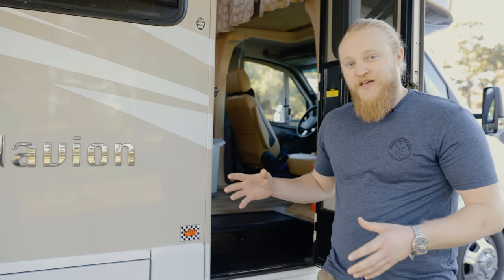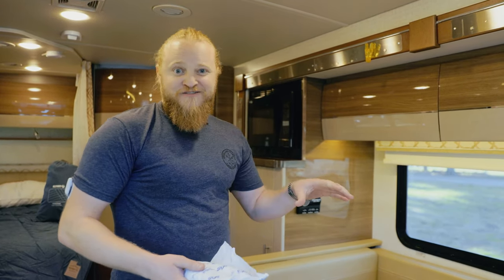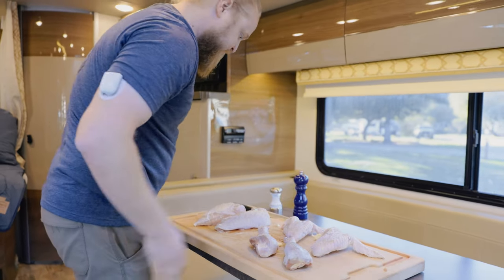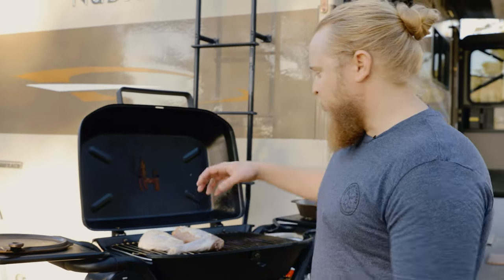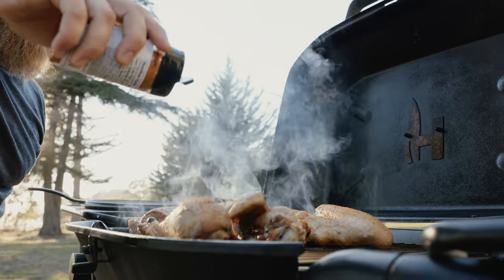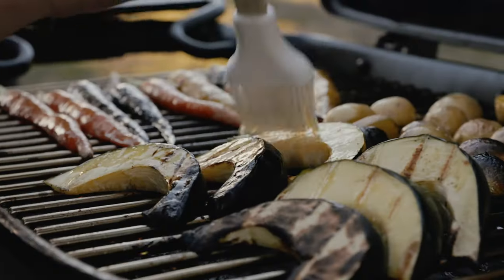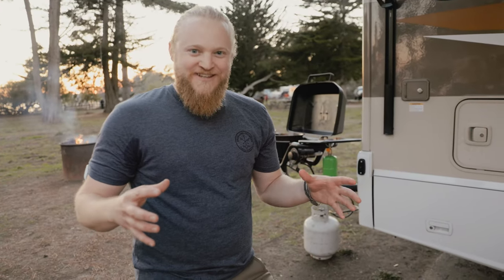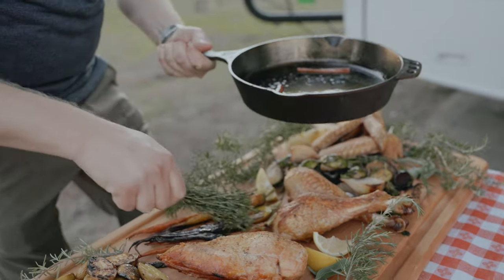HitchFire Thanksgiving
This Thanksgiving, we got together with Jason Schaub of Overland Cookery to put together a delicious Turkey and Roasted Vegetable dinner on the F-20 while out camping. Jason is a phenomenal chef and his business, Overland Cookery, specializes in cooking for your group while overlanding.

This year, we got together with him to help put together a small thanksgiving dinner for the family. Check out the recipes below and a huge thank you to Smithey Ironware and Lost Republic Distillery.

Grilled Turkey with Maple Butter Glazed Seasonal Vegetables

Servings: 6-8
Ingredients:

For the Turkey:
1 Small Turkey, quartered
1/4 Cup Butter, softened
Salt and Pepper to taste
Kinders Brown Sugar Rub.

For the Vegetables:
1 Bunch Heirloom Carrots
1 Bunch Beets
1 Turnip
1 Acorn Squash
1lb Brussels Sprouts
3lbs Baby Potatoes
2 Shallots
1 Lemon, juiced
1/2 Cup Olive Oil

For the Maple Butter:
1/2 Cup Butter
1/4 Cup Maple Syrup
2 Cinnamon Sticks
2 Cloves
1/4 Cup Crushed Pecans
1/2 Teaspoon Salt
6 Sprigs Fresh Thyme

Instructions: I prefer to begin with slow-roasting the turkey. This affords time to prepare the vegetables while allowing the turkey to rest while the vegetables are grilled, ensuring the juiciest turkey possible.

Begin with pre-heating the HitchFire over medium heat. Quarter the turkey and rub the skin down with softened butter. Season moderately with salt and pepper. Reduce the HitchFire to the lowest heat setting and place turkey pieces, skin-side up, onto the grill. I prefer to keep the breast pieces on one side, and the wings and thighs on another. This enables us to adjust cooking temperature as necessary.

Close the lid and grill until the internal temperature has reached 155F. I find it's best to monitor the cooking progress frequently, up to every 10-minutes, to ensure things are cooking evenly. If you find the grill too hot, try turning off the heat on the wing and thigh side, these tend to cook faster than the breasts and assists in an even cook.

Prepare the vegetables while the turkey cooks. Slice carrots in half lengthwise. Slice beets and turnip into 1/2-inch pieces. Halve and remove seeds from the acorn squash, then slice into 1/2-inch wedges. Halve Brussels sprouts and potatoes. Quarter shallots. Brush all vegetables with olive oil, lemon juice, salt, and pepper. Reserve vegetables to the side.

Once the turkey pieces have reached 155F, sprinkle the skin generously with Brown Sugar Rub. Return the lid and continue cooking until the internal temperature has reached 165F. Place turkey on a serving platter and cover with foil.

Adjust both HitchFire burners to medium-low and arrange vegetables on the grill. Cook until tender, turning frequently to avoid charring the vegetables, approximately 15-minutes. While the vegetables cook, heat a small saucepan or skillet over low heat on the side-burner. Add butter, maple syrup, cinnamon sticks, clove, and salt. Melt, stirring to combine, and keep warm.

Once cooked, transfer grilled vegetables to a serving platter, arranging around the turkey. Using a few sprigs of fresh thyme, gently brush warm maple butter on top of the vegetables. To finish, garnish the serving platter with fresh rosemary, sage and lemon.

Tip: If some of the turkey pieces are cooking faster than others, you can always pull the cooked pieces off while continuing to cook the rest of the turkey. Overall cooking time may take between 45-minutes to an hour and a half, depending on turkey size.